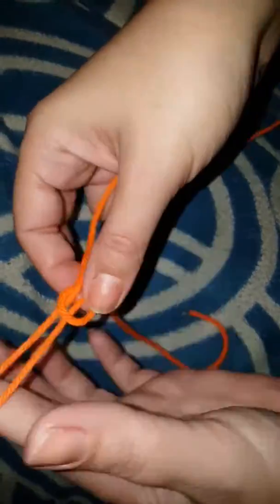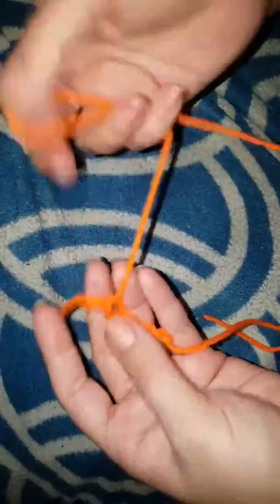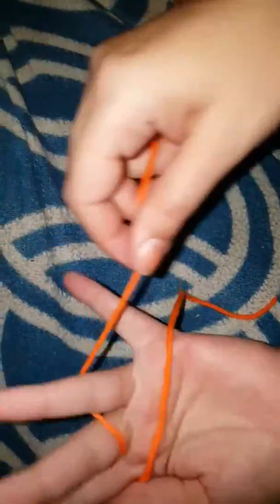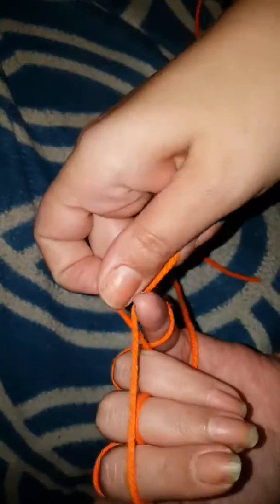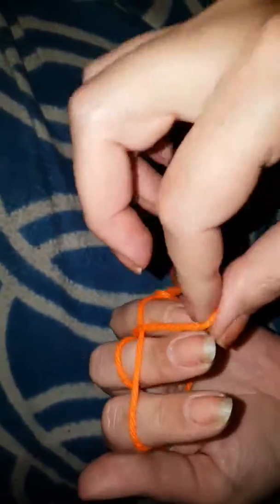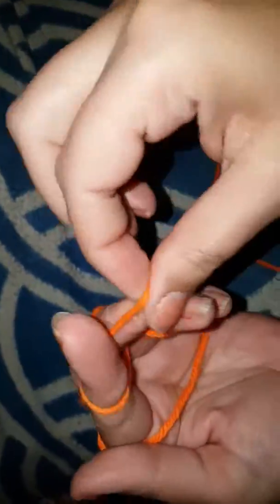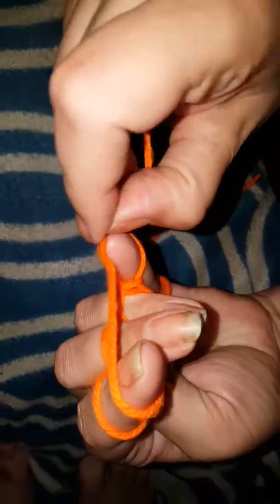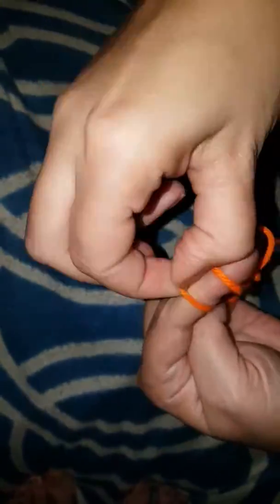2 different fingerknitting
Fingerknitting 1 and 4 fingers